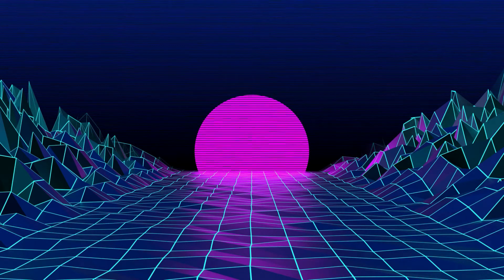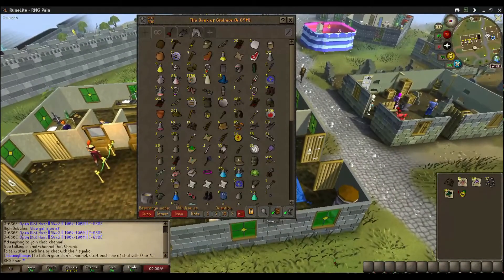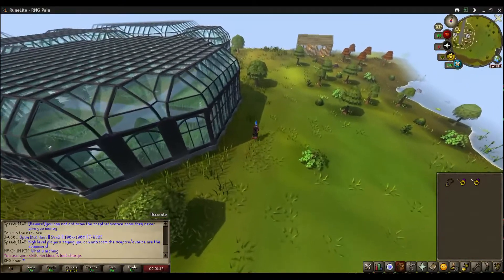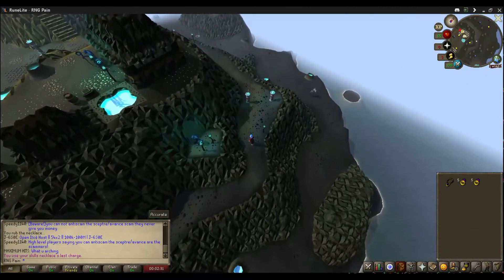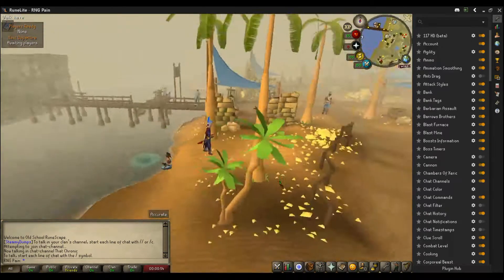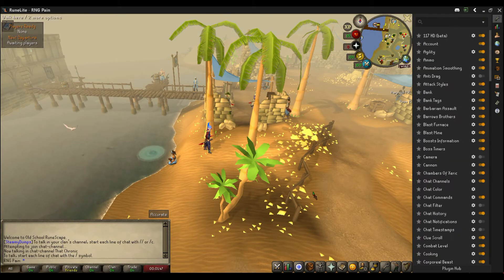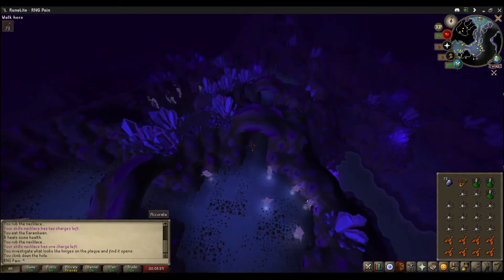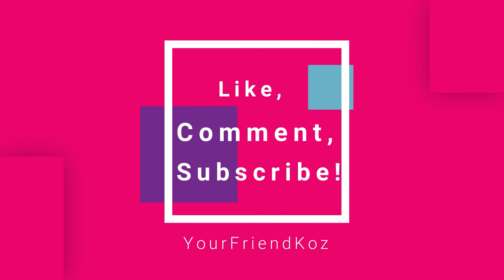It Finally Happened! New Look for an Old Game! HD Client Update for OSRS, HYPED!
The new Runelite HD client Update is finally live and here for Old-school Runescape! The game is crawling out of the stone age and into modern gaming, and this was a huge step in the right direction. This should bring in  a wave of both new and former players to the land of Runescape. We are hopeful that this update to the game will bring a new lifeblood into Old-school and even possibly help fix some other game bugs and issues like the economy in OSRS. Can't wait to see the new updated beautiful movements, creatures, bosses and scenery!